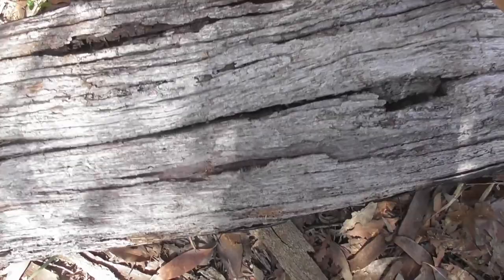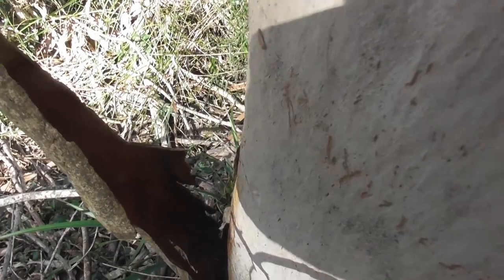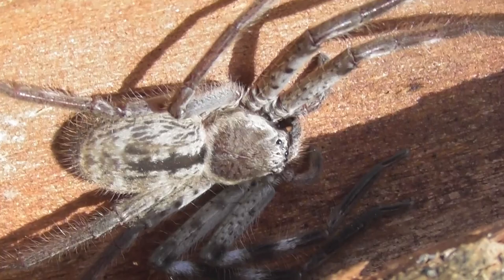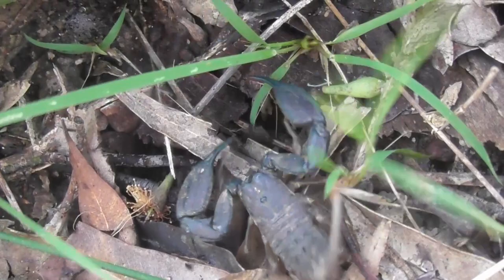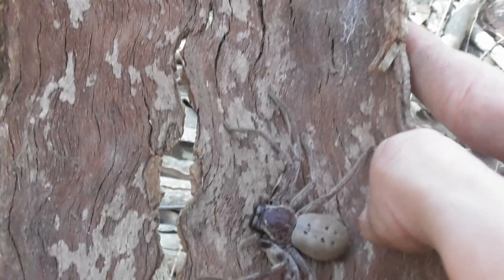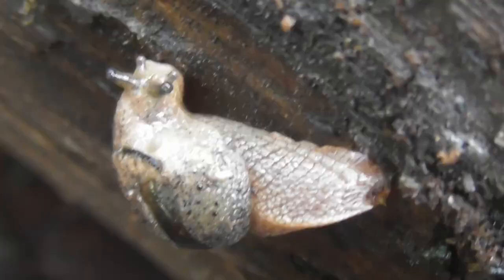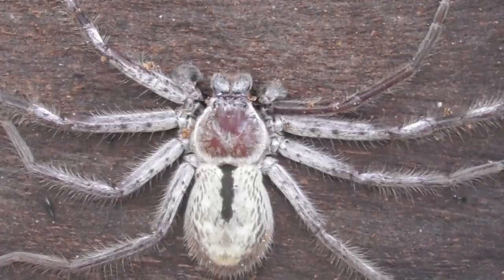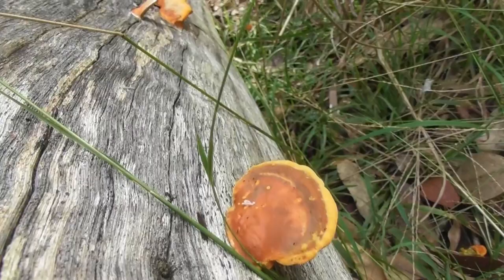Scorpions, Spiders and MORE! Australian Bush Adventure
Taking a walk around a local bushland reserve to see what sorts of cool critters I can find. I end up encountering several huntsman spiders (Holconia immanis and Isopeda vasta), scorpions (Hormurus), and other miscellaneous animals such as a flatworm, semi-slug and native cockroach. Toward the end of the video, I also cover one of the more familiar fungi around Brisbane.